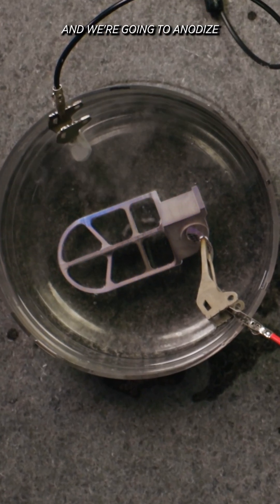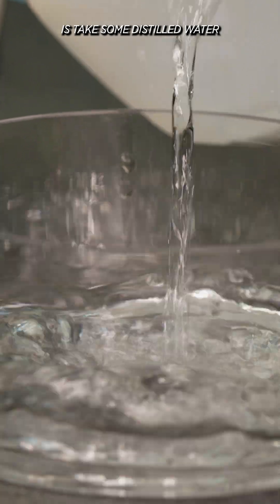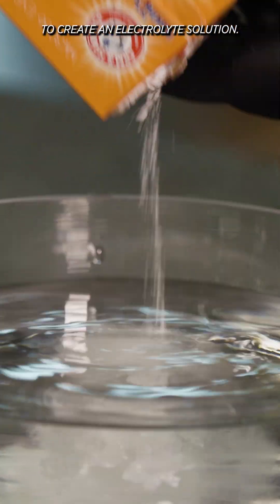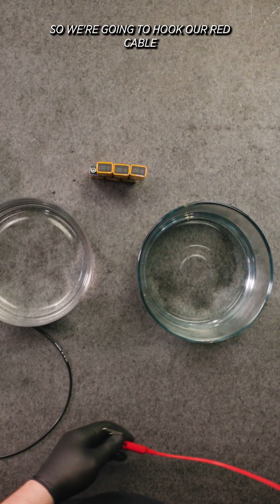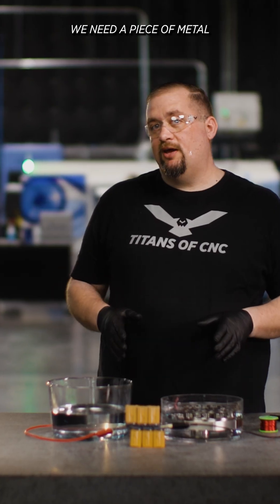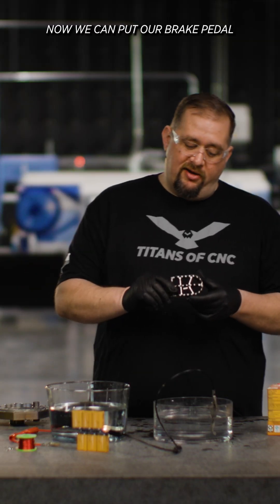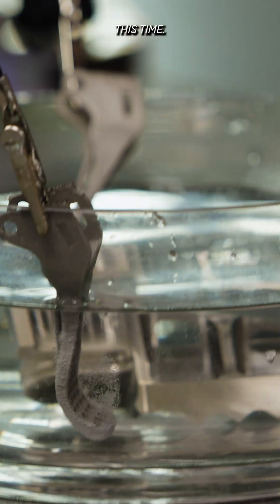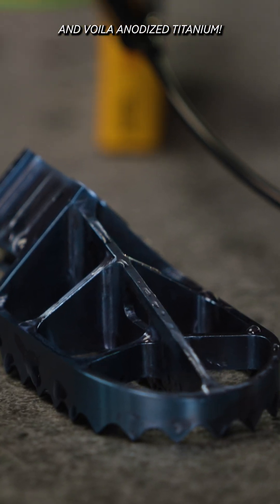Anodize Your Parts at Home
DIY - Machining Brilliance - How to Anodize CNC Machined Titanium Parts with Common Household Products.